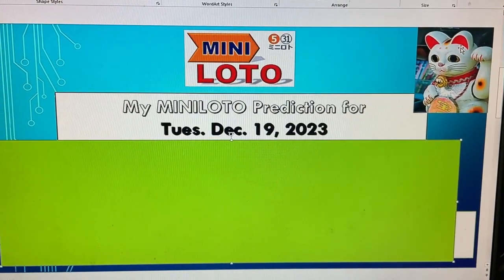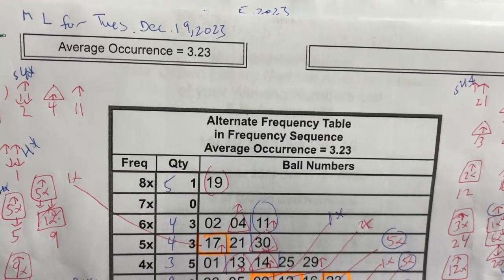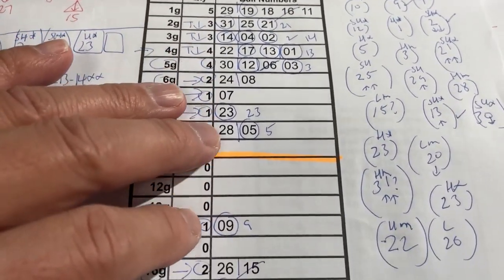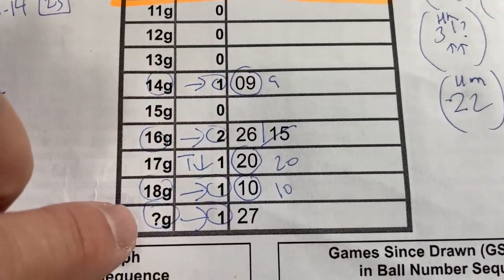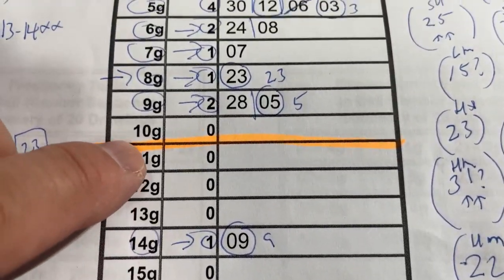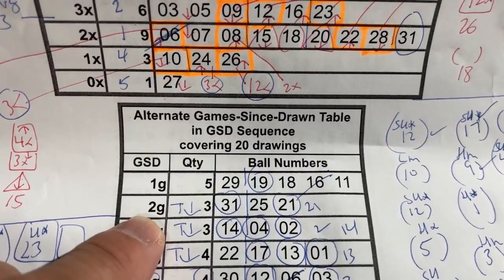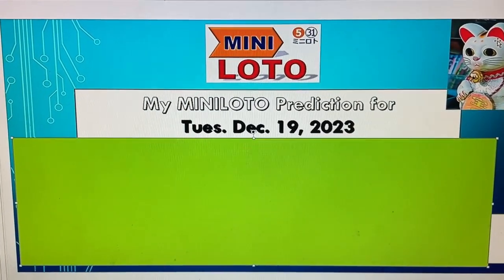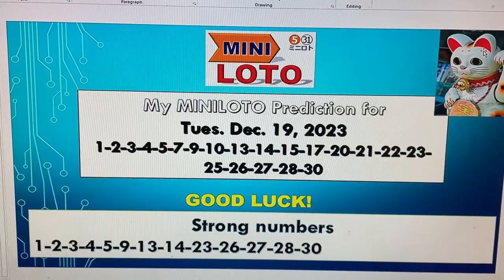My ミニロト prediction for Tues. Dec. 19, 2023-JACKPOT PREDICTION! 5/5 plus the bonus!